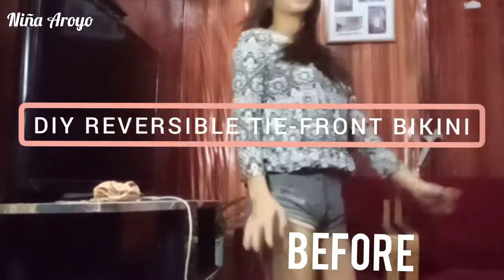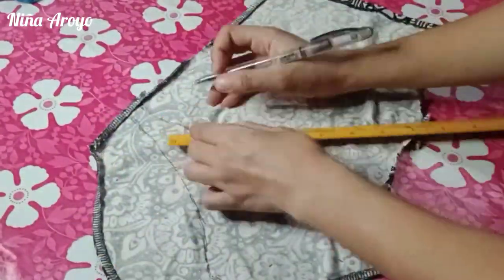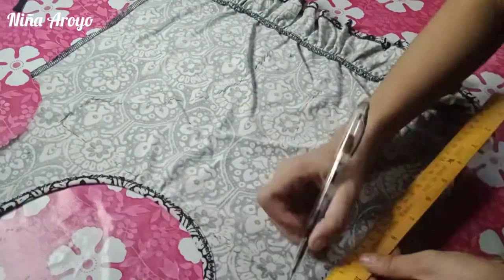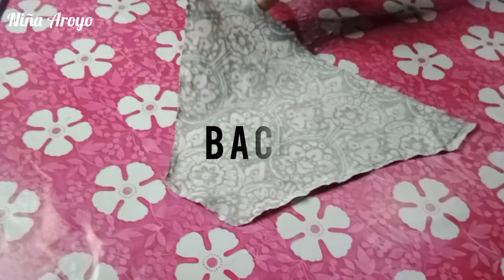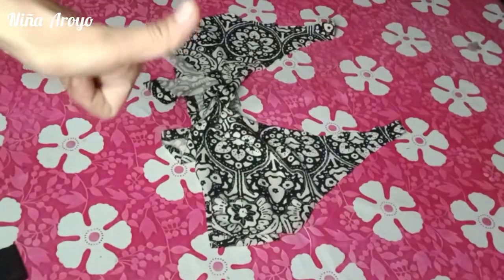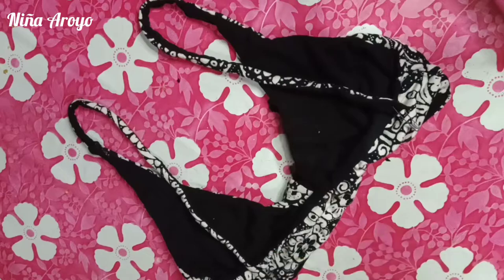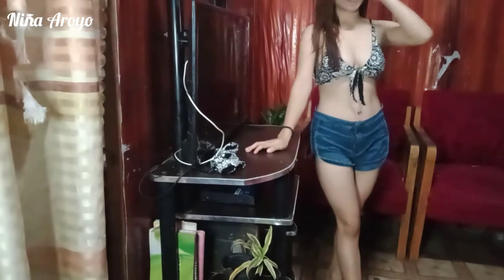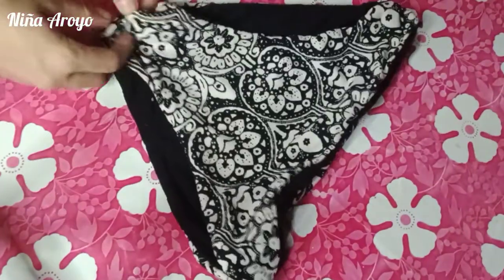HOW TO MAKE RIVERSIBLE BIKINI TIE FRONT TWO PIECE FROM OLD BLOUSE | Niña A.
How to make Bikini